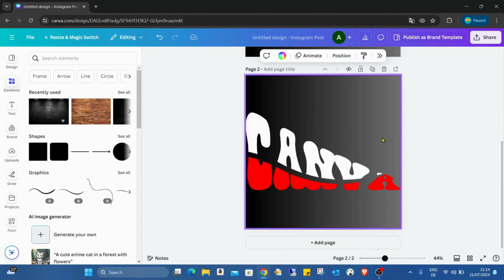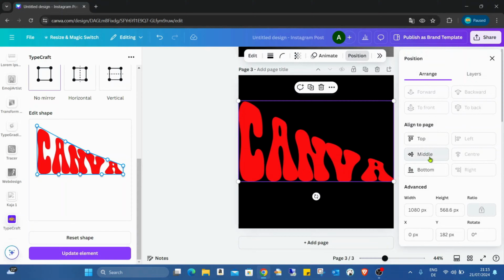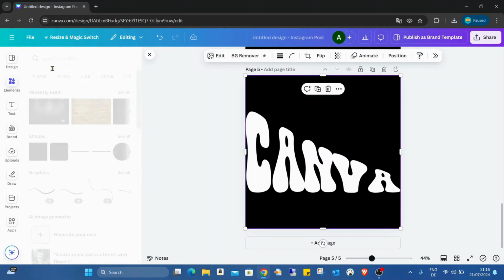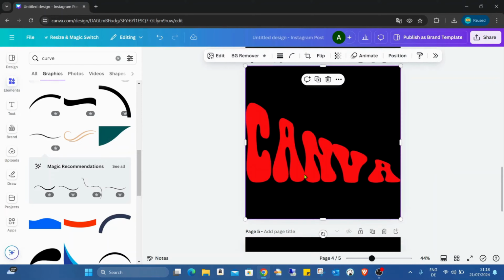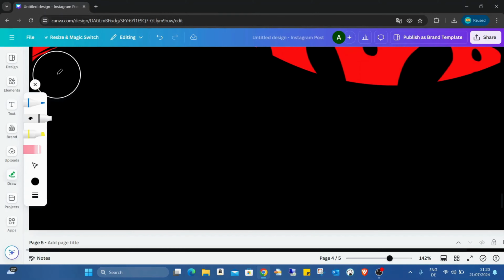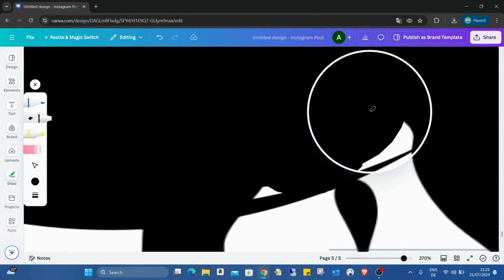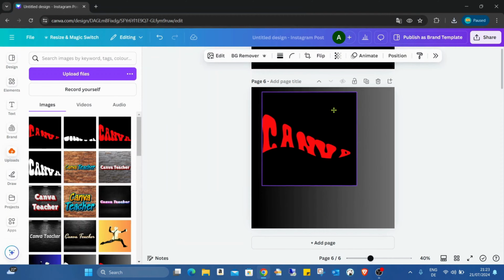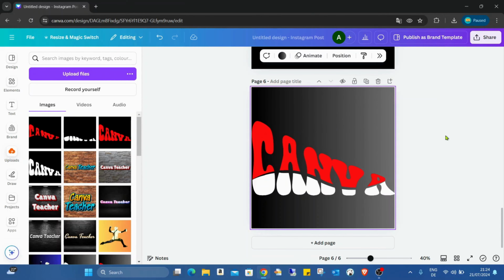Another stunning text effect in Canva.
In this video I will teach You, how to create another stunning text effec in Canva, using the Type craft app and one curved element to get a dual color text.